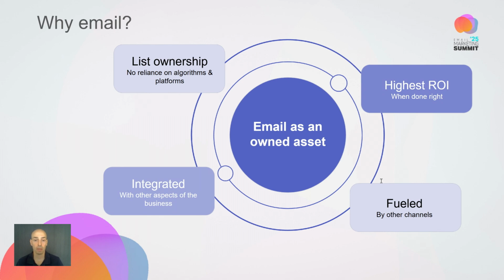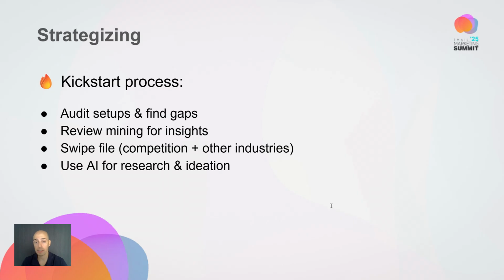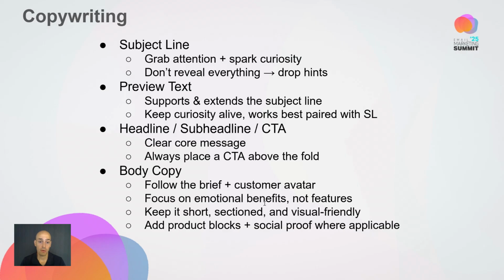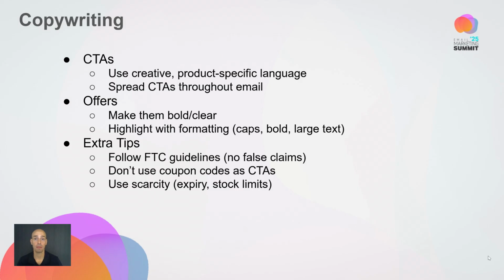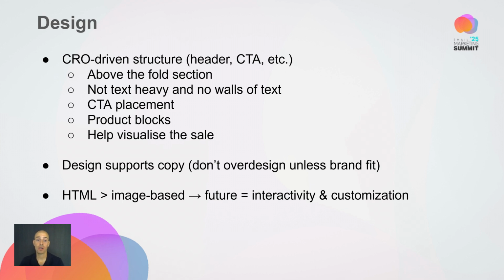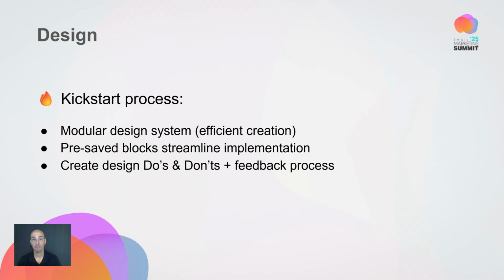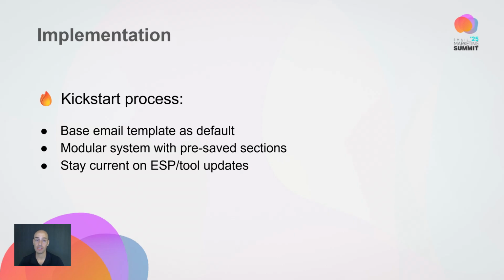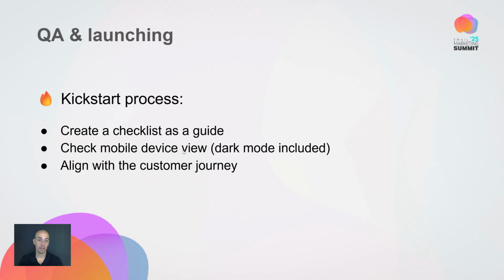STEFAN STEFANOV: How to craft impactful emails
GLOBAL EMAIL MARKETING SUMMIT 2025
Conference by SafetyMails Email Verification

Title: How to Craft Impactful Emails
Speaker: Stefan Stefanov

In this powerful session, Stefan Stefanov walks through the complete “email assembly line” — from strategy to copywriting, design, implementation, QA, and launch. Learn how to align your email marketing with business goals, craft copy that converts, design messages that engage, and build processes that guarantee flawless execution. A must-watch for marketers who want to turn their email programs into high-performing, ROI-driven systems.